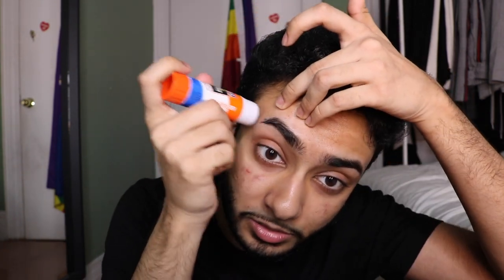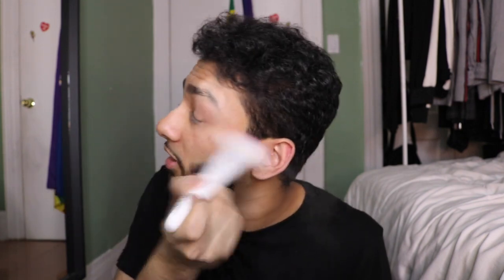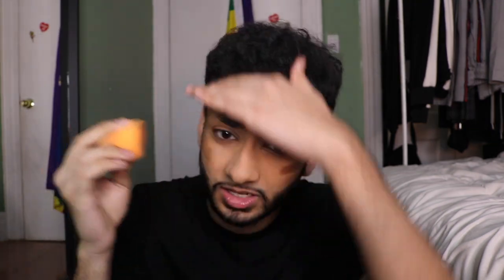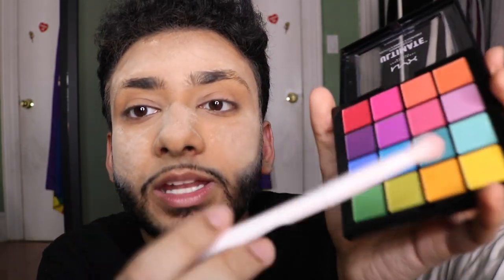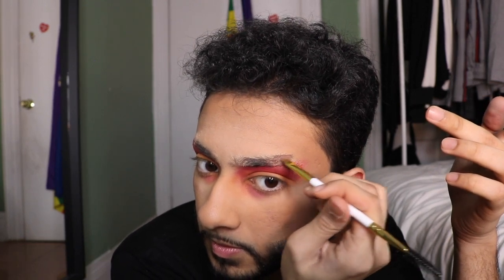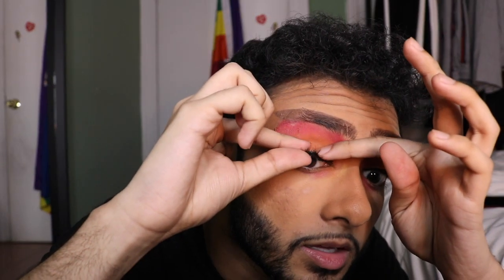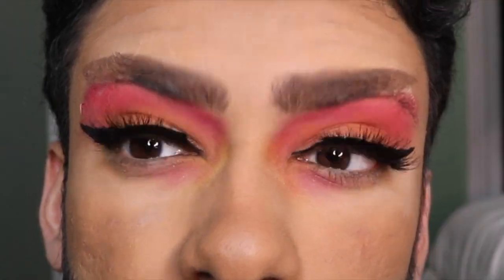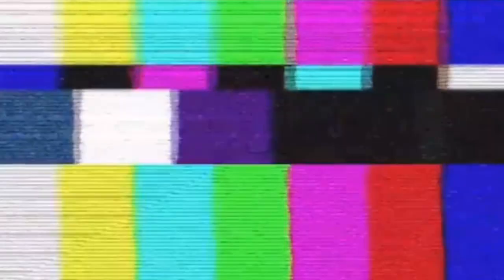MY FIRST TIME IN DRAG!!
AHHH! i finally did a drag queen makeover! yasss queen! rupaul who? idk her